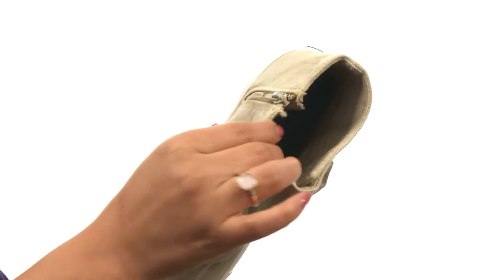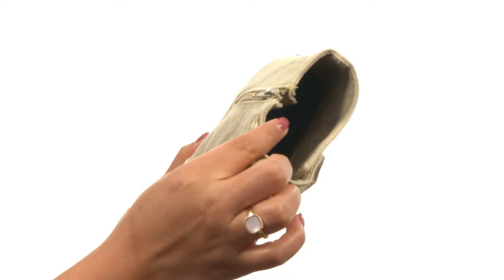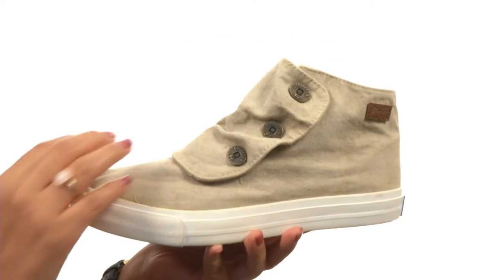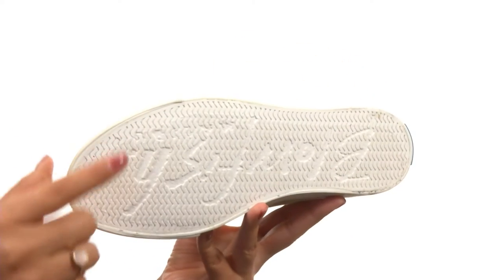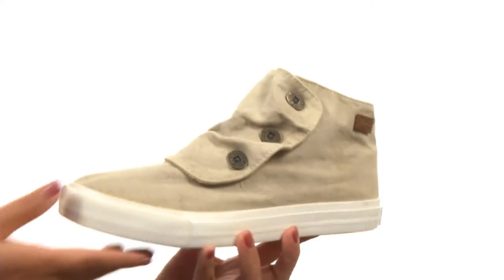Blowfish Mabbit SKU:8664089